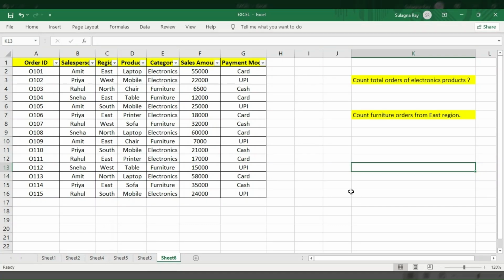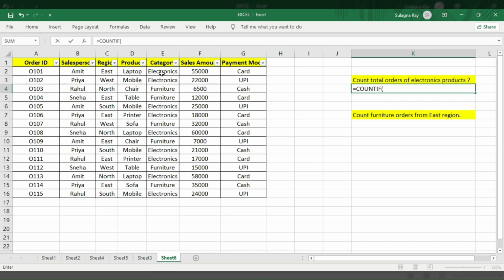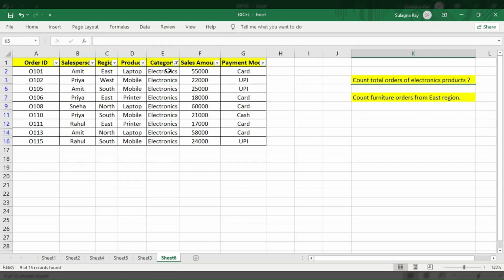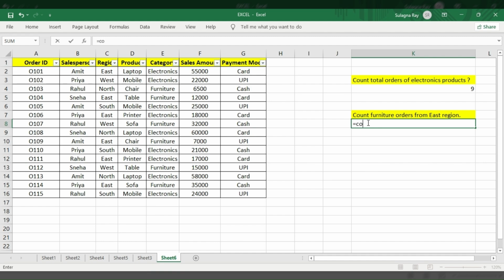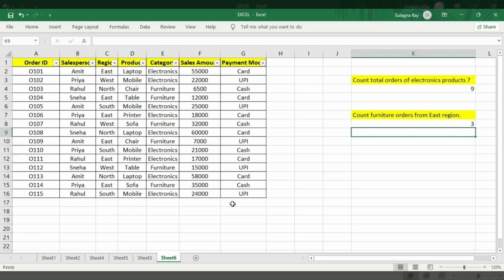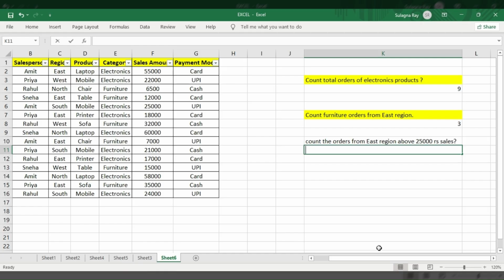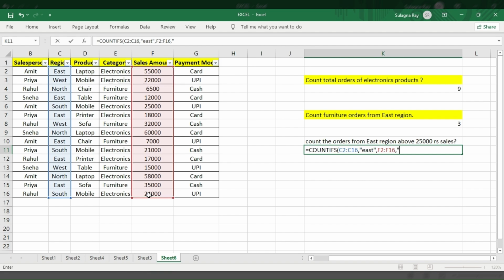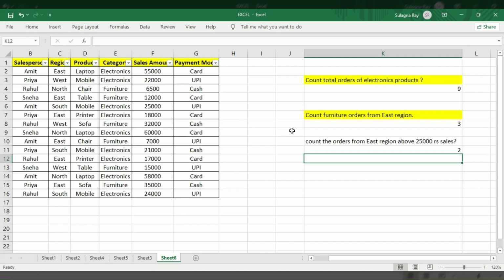COUNTIF | COUNTIFS | Excel functions for beginners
# 📊 COUNTIF & COUNTIFS in Excel | Count Orders Like a Pro! | Excel Tutorial for Beginners

Want to count orders in Excel based on one or multiple conditions? In this beginner-friendly Excel tutorial, you'll learn how to use the COUNTIF  and COUNTIFS functions with a practical Orders dataset.

Using a real-world order example, I'll explain the syntax, demonstrate step-by-step examples, and show you how to analyze order data quickly and accurately. Whether you're a student, data analyst, office professional, or Excel beginner, this tutorial will help you master conditional counting in Excel.

✔ What is the COUNTIF function?
✔ COUNTIF syntax and practical examples
✔ What is the COUNTIFS function?
✔ COUNTIFS syntax with multiple criteria
✔ Counting orders by region
✔ Counting orders by product
✔ Counting orders using multiple conditions
✔ Difference between COUNTIF and COUNTIFS

This tutorial includes easy-to-follow explanations and practical examples that you can practice alongside the video.

 Functions Covered

COUNTIF
COUNTIFS